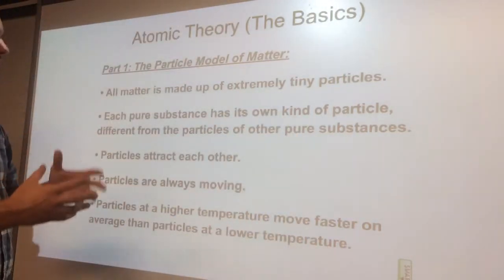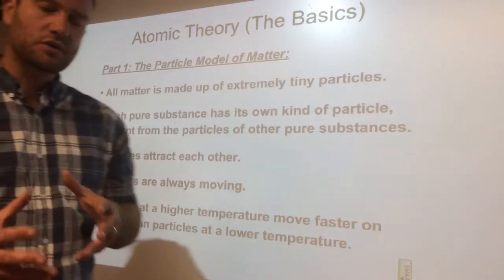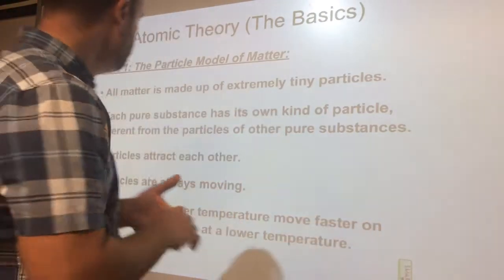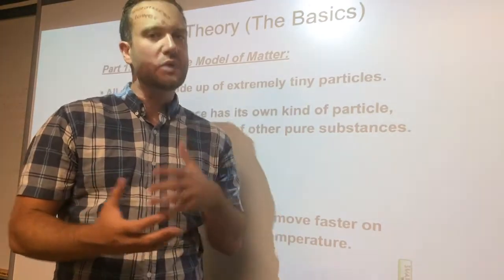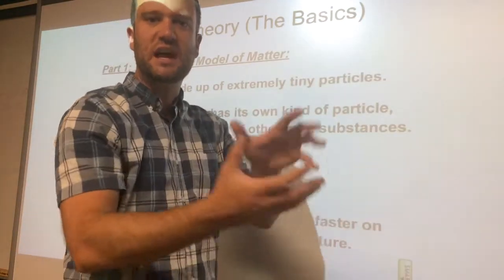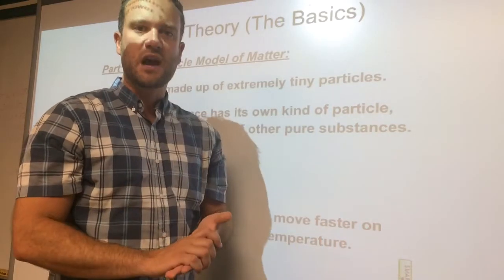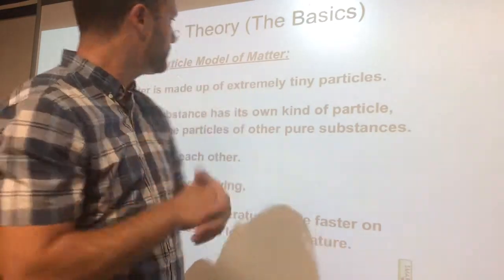Vid 7 sci 10